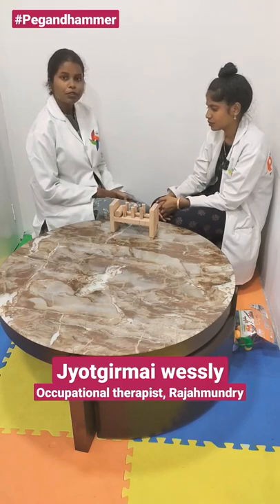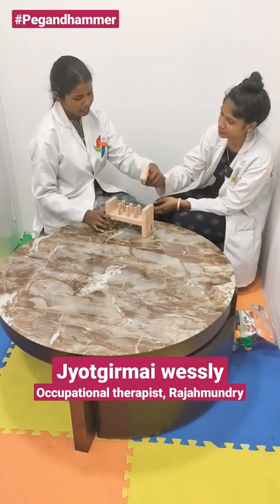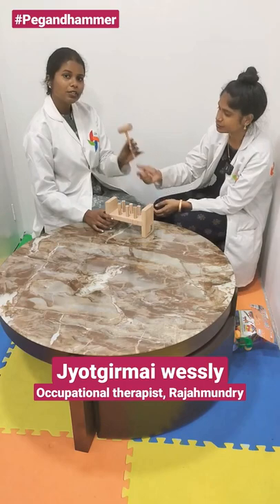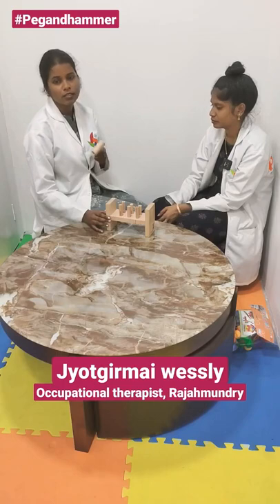Pinnacle Blooms Network - #1 Autism Therapy Centres Network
Pinnacle Blooms Network is probably first and only of its kind chain of child development and rehabilitation centres network, core purposed to be empowering 80+ crore kids, people with cognital developmental, neurological, psychological, autism conditions across the world to be part of main stream society, Bring smiles into their families.

Through 99.5%+ proven improvement resulted practical Speech Therapy, Behavioral Therapy, Occupational Therapy, Special Education,  Hydro Therapy, Yoga Therapy, Group Teaching, Music Therapy, Dance Therapy,...  offered by qualified, certified, expertised, proven child development and rehabilitation specialists within the most hygiene, playful environment filled with empathy.

Best and Most unique part of Pinnacle Blooms Network is the way parents are made part of the entire child development process on day to day basis with the seamless interactions between parents and therapists via patentable ... award winning Mirracle Platform ... Probably one and only technology platform in 360 degree manner.
Digital therapy record on cloud about the children, Day to day training, recommendations provided to parents in such a way to groom parents to be the therapists for their own kids are few of the many firsts to be remembered introduced within this segment by Pinnacle Blooms Network.

Pinnacle Blooms Network is started, managed, run by MOTHERS for KIDS, PEOPLE with neurological, psychological, cognital conditions.